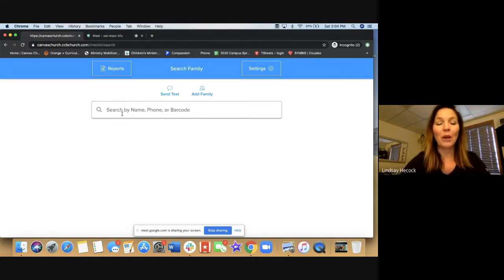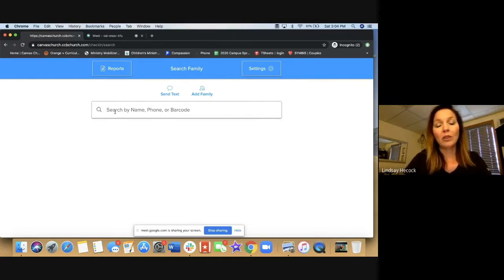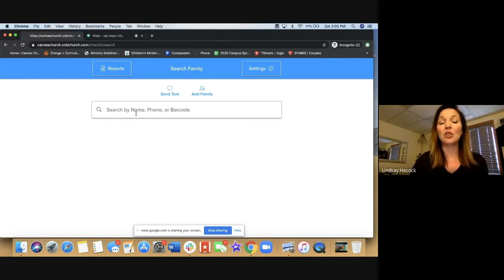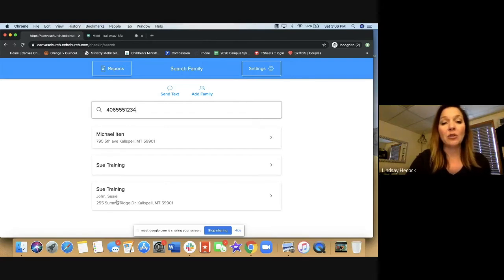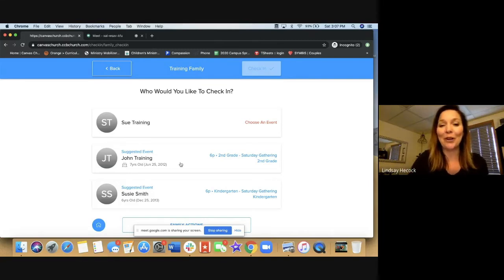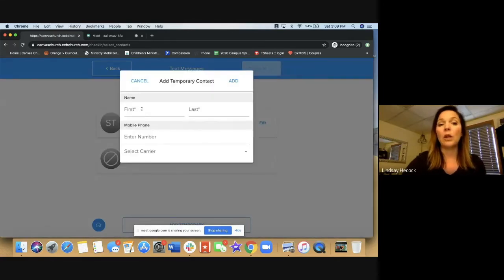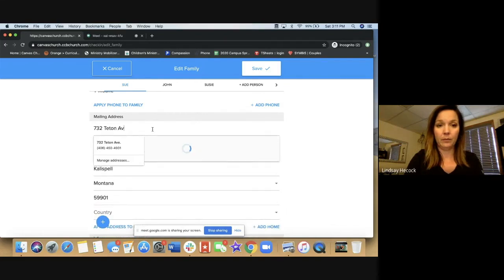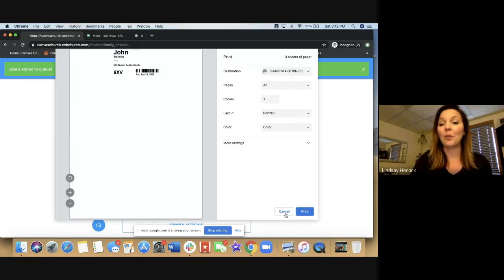Check in for regular attenders